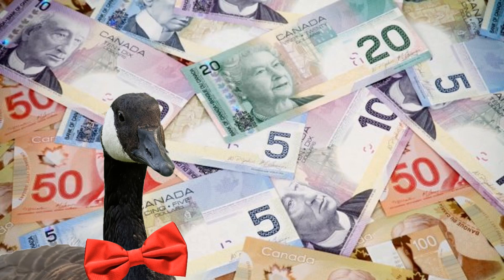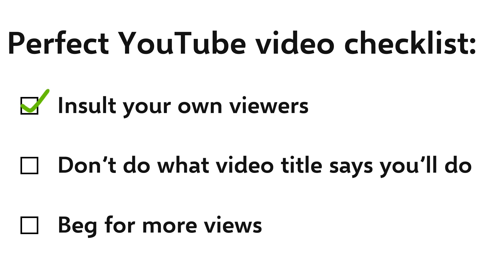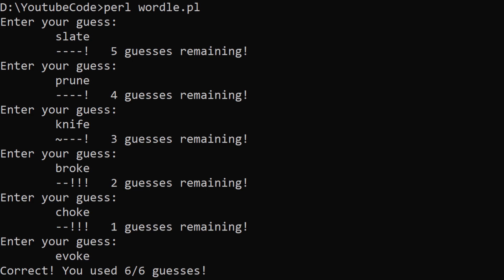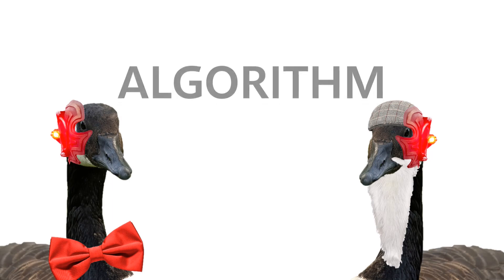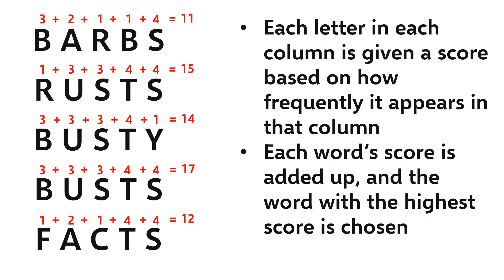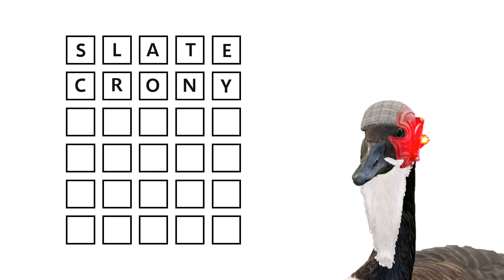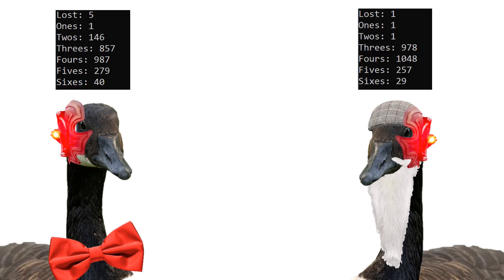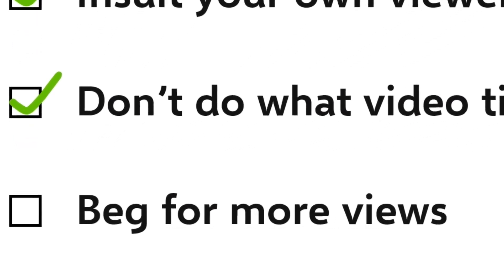I Made an A.I. to Beat my Dad at Wordle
Wordle! It’s the hottest new trend, which means it’s time for  YouTubers like me to cash in on its popularity by making videos about it.  In fact, it’s gotten so popular that even my family are texting me their daily Wordle results.  But when I called my Dad recently and we got talking about Wordle, he actually had the AUDACITY to suggest that his strategy is better than mine!  Obviously there was only one reasonable way for me to respond  – make a Wordle playing bot that tests both of our strategies to scientifically prove that I’m right, and then use the same bot to destroy my Dad at Wordle!

CHAPTERS:
0:00 Introduction
0:36 What is Wordle?
1:05 Coding my own version of Wordle
2:02 Mine & my Dad's strategies
3:02 Wordle A.I.'s word picking algorithm
5:37 Testing the A.I.